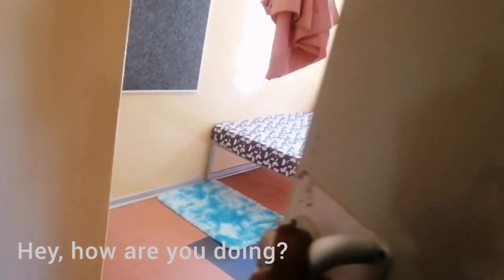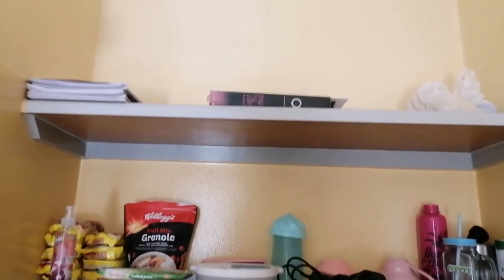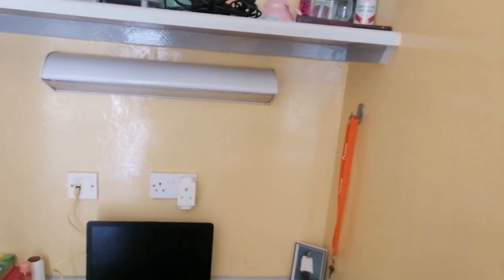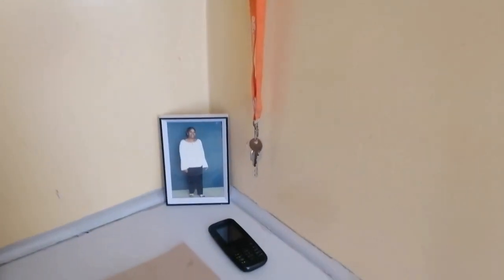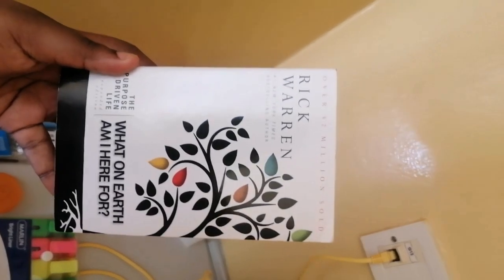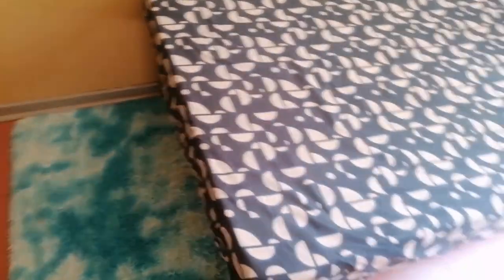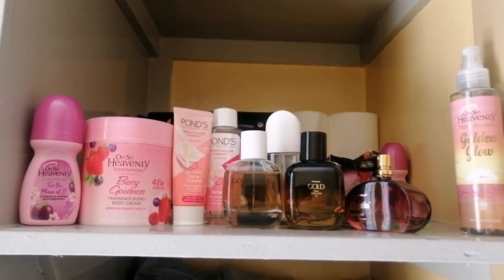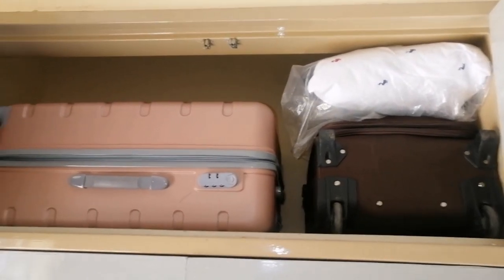DORM TOUR (UNIVERSITY OF BOTSWANA)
Hey loves, come with me as i show you my little space at ub vegas. Hope you love it.